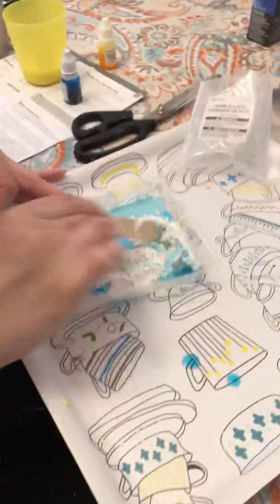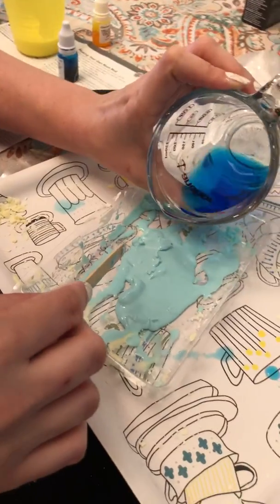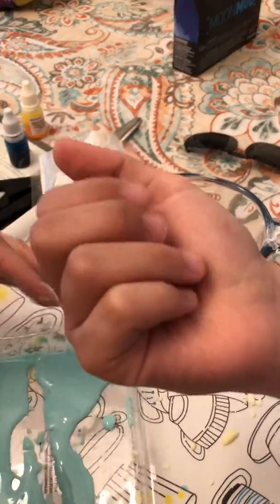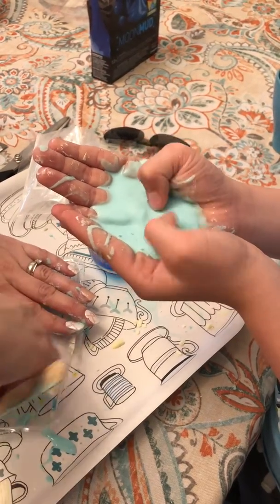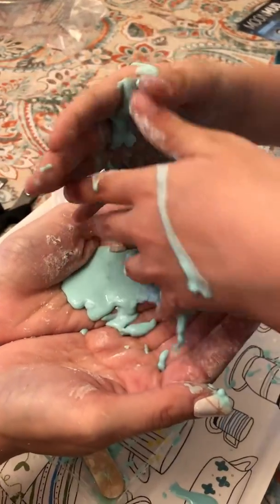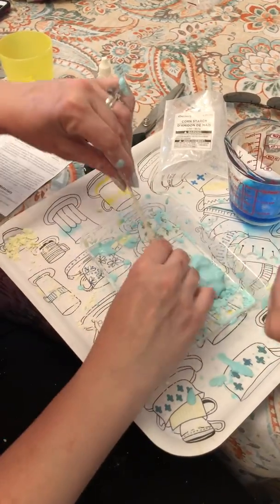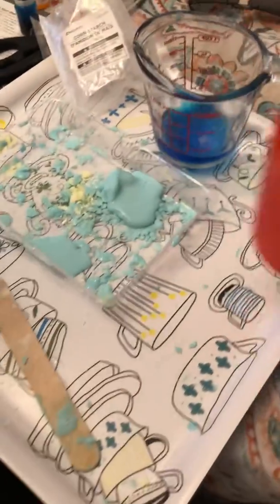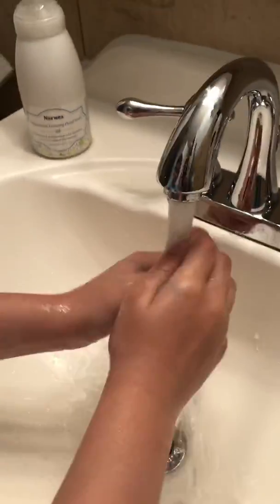Moon Mud fun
Moon Mud “is it a solid or a liquid” by EddieG